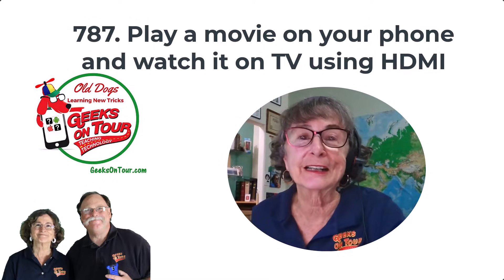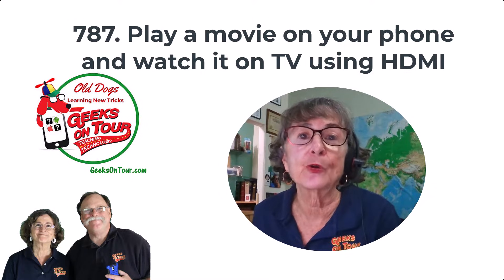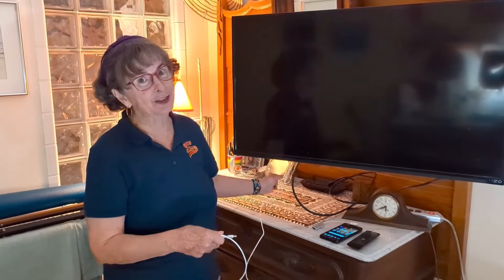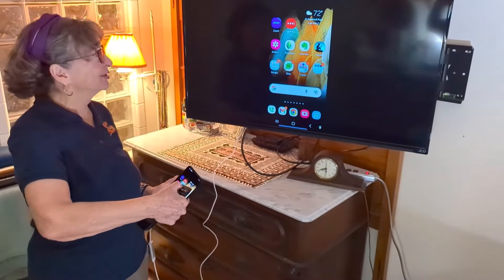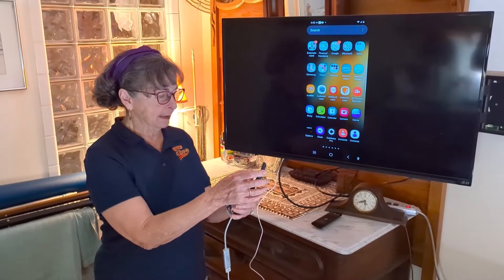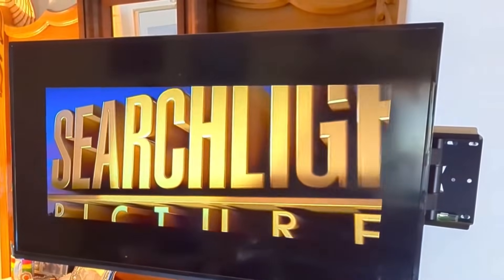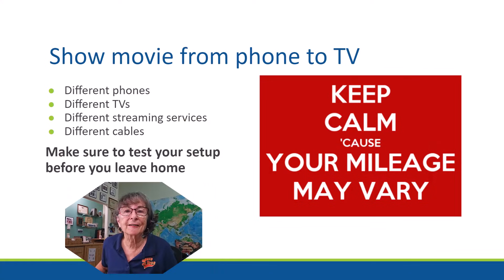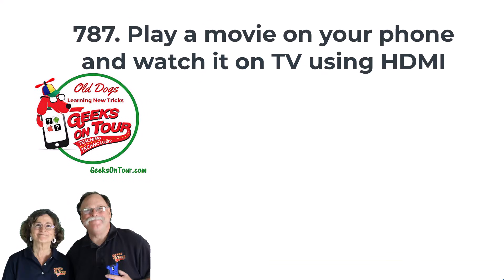Play a Movie on your TV from Phone with HDMI Tutorial Video 787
You will learn how to mirror your phone to a TV using HDMI.
Sign up for FREE Newsletters at GeeksOnTour.com/news